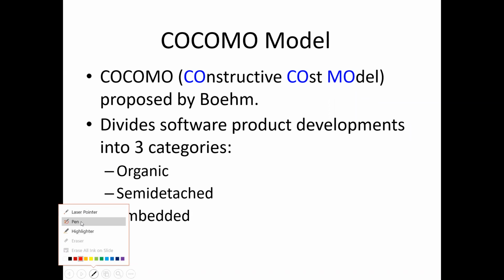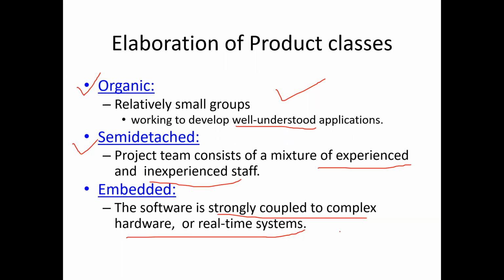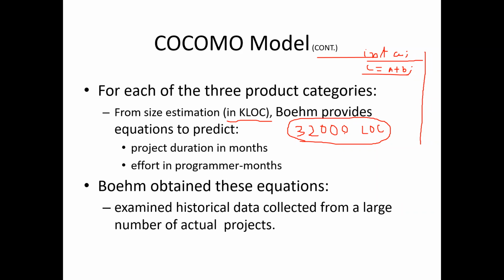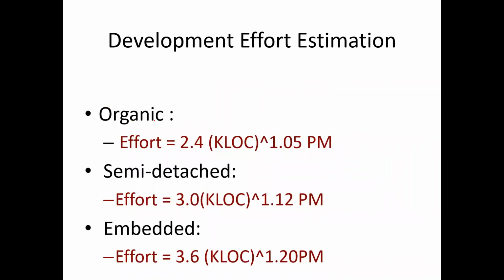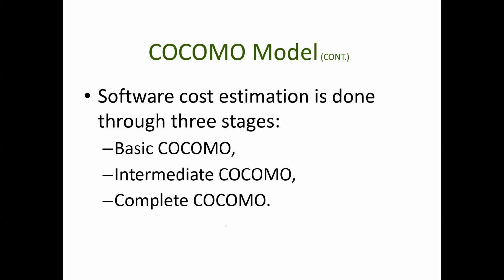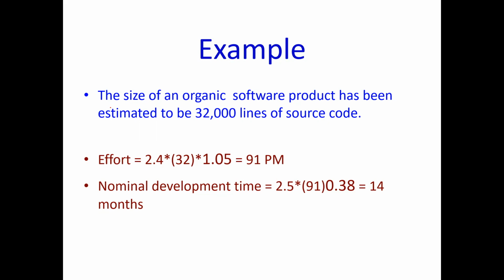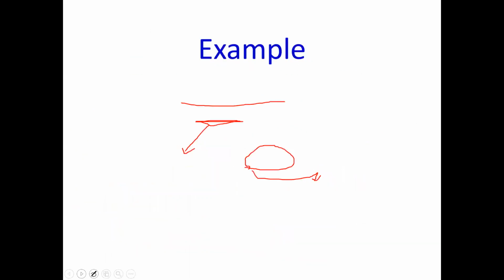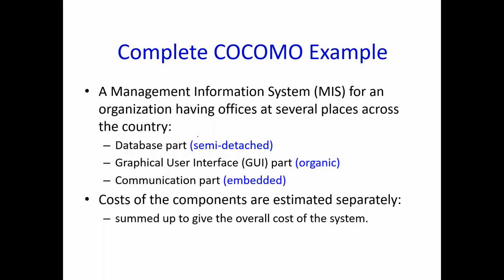COCOMO Model Part 1